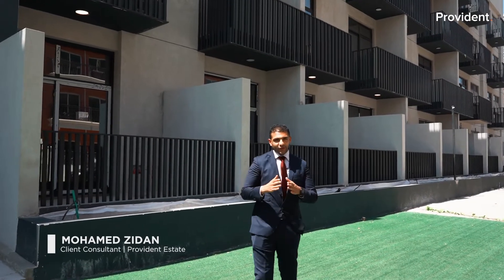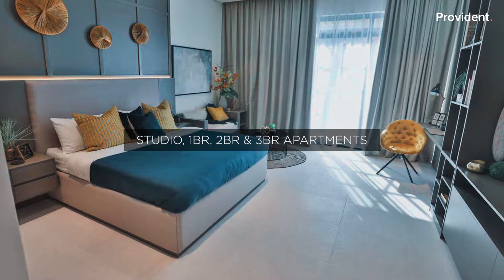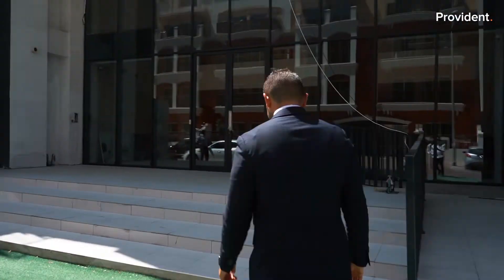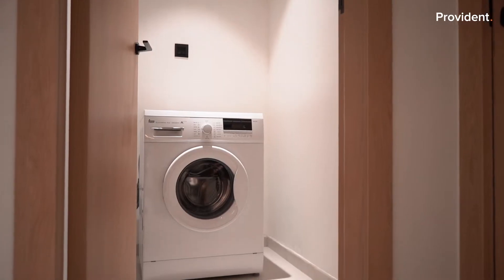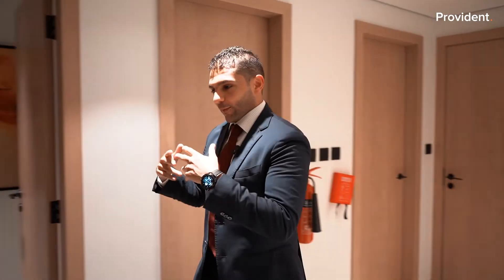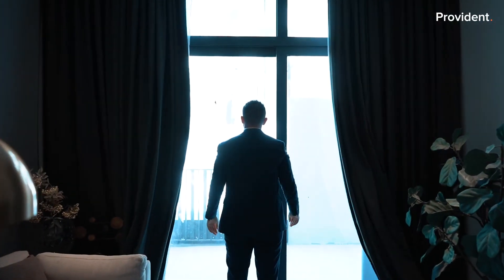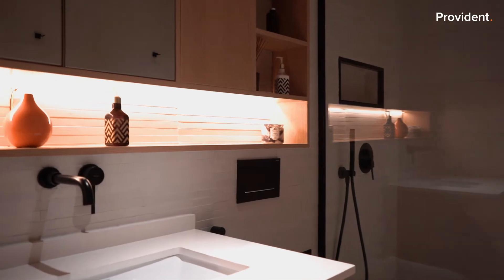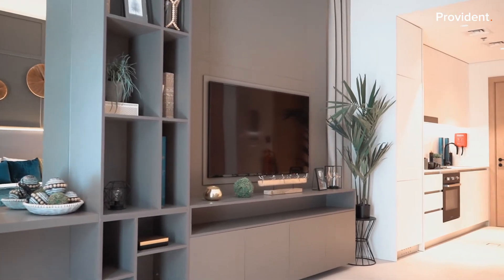Beverly Residence | Jumeirah Village Circle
Looking for a fully-furnished apartment in Dubai's family-friendly community of Jumeirah Village Circle?

Presenting Beverly Residence with studios, 1, 2, & 3 bedroom apartments.

Starting at AED 473K
Pay 75% after moving in over 3 years
Get a 100% waiver on the land registration fee

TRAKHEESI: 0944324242